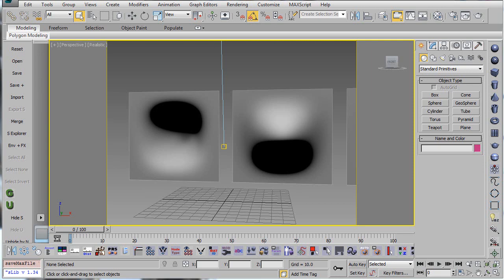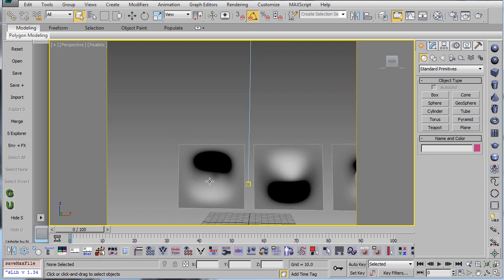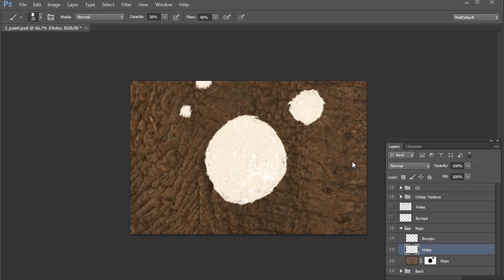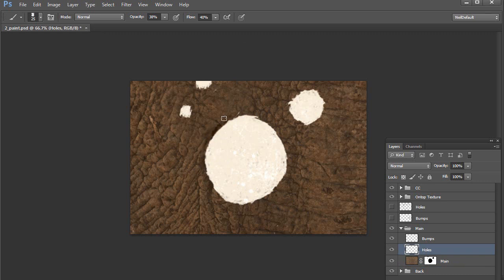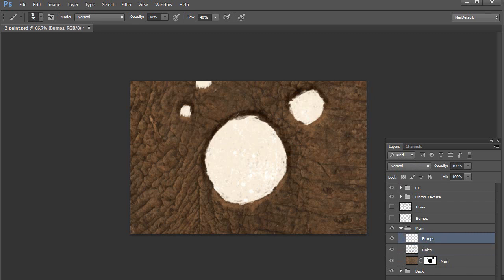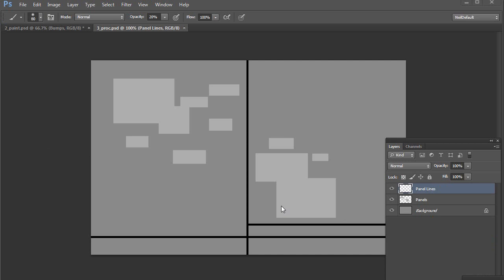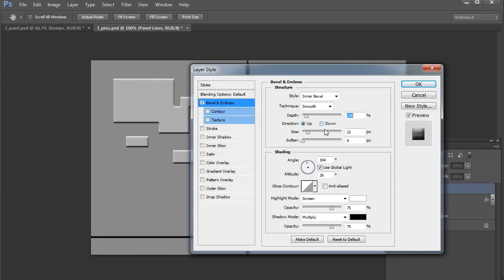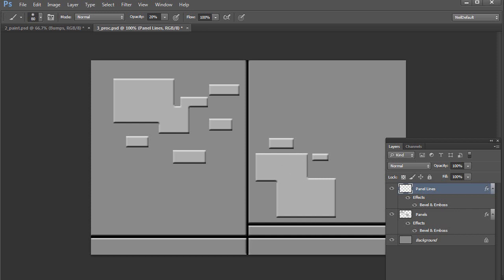Painting Lumps, Divots and Holes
Here's a video tutorial discussing the theory behind how to paint lumps, bumps, divots, holes, pimples, etc. First I will show what these are supposed to look like using a 3d application to simulate how light reacts to these shapes, then I'll show you a 2d painting demo using what we learned in the first step, and then a more procedural way to achieve this look in Photoshop using the Emboss layer style.